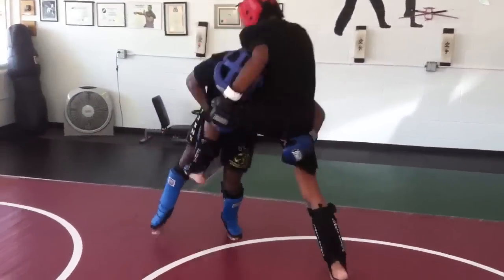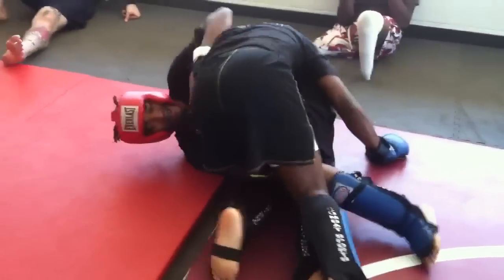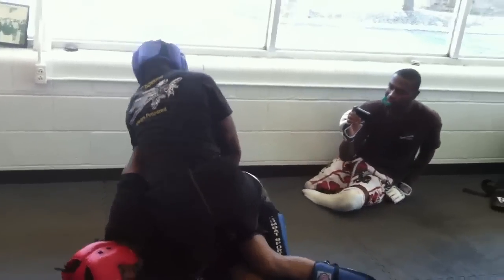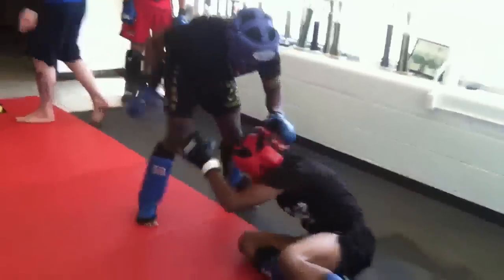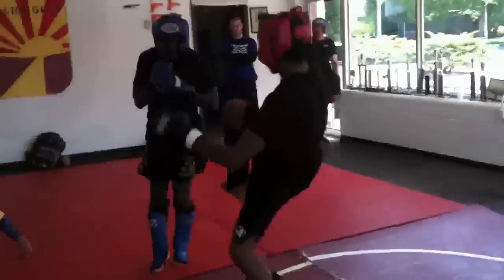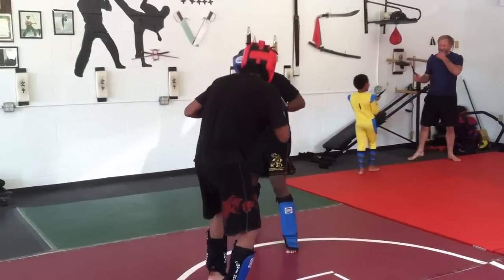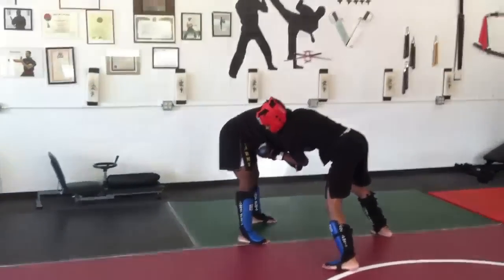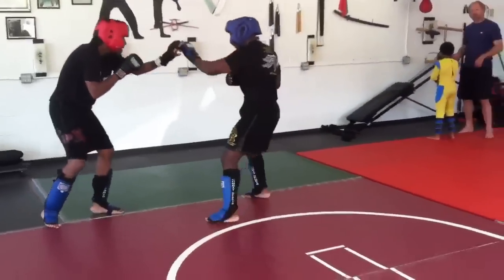Anthony vs The Champ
Light sparring
San Da Fight Club